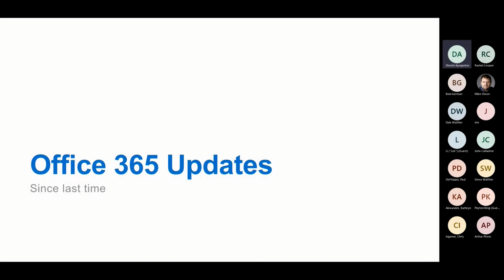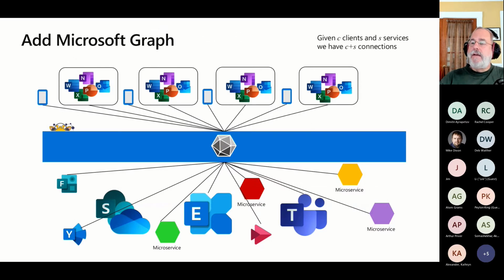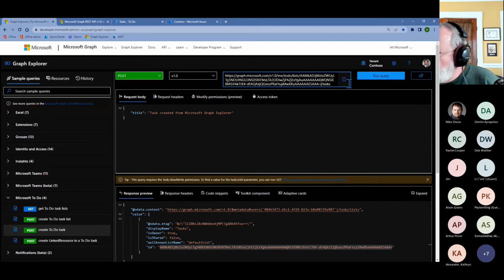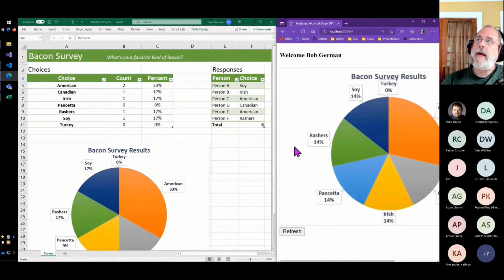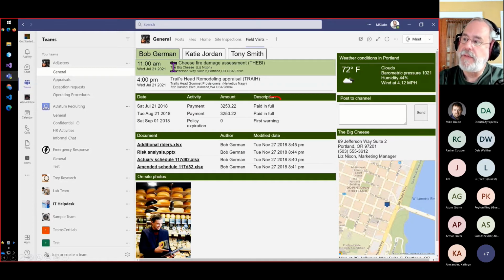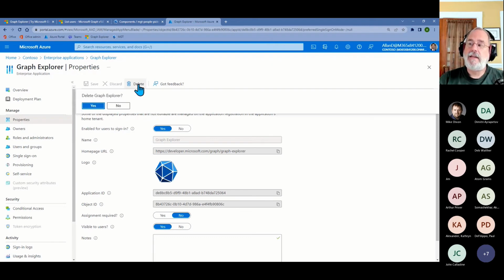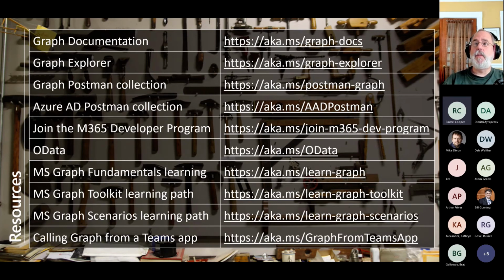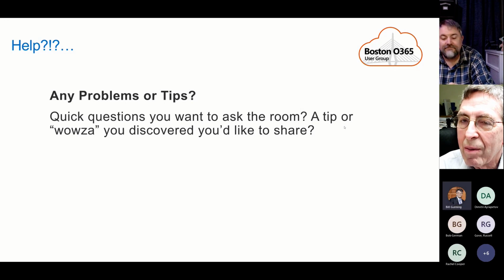Introduction to the Microsoft Graph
Low-Code, Pro-Code, and IT Admins the Microsoft Graph is the main API for Office 365. It's a simple REST service, so you can call it from pretty much anywhere, and it gives you access to all the content in your tenant, including users and groups, Teams, SharePoint, Planner, and more. In this demo-filled session, you'll learn how to call the Graph from the Power Platform, PowerShell, Teams applications, SharePoint Framework, HTML pages - pretty much everywhere! You'll also learn when to use native APIs such as SharePoint REST and CSOM and when to use the Graph. Please join this session and open the potential of the Microsoft Graph to your programs and scripts!